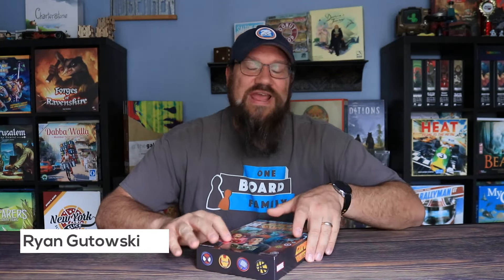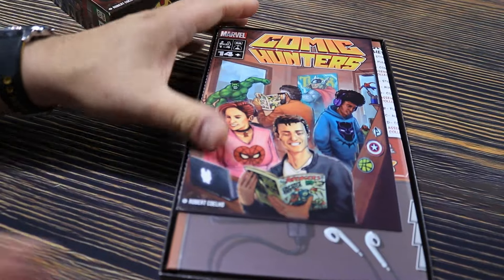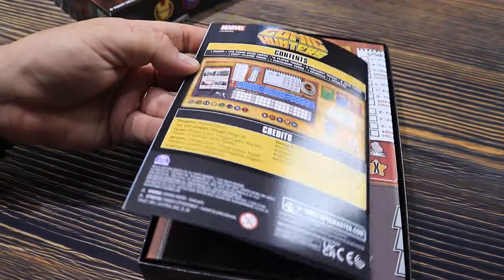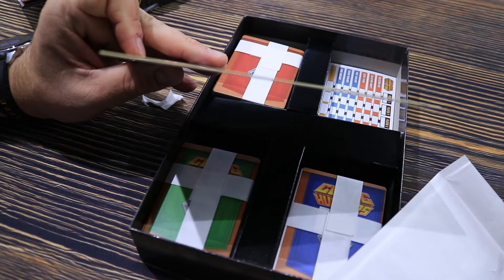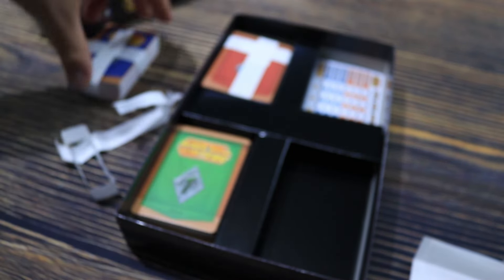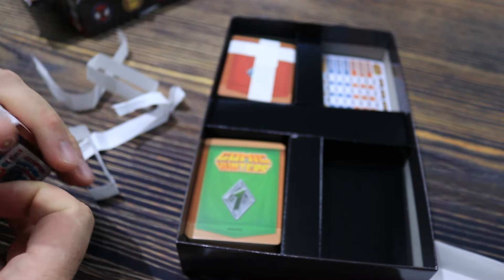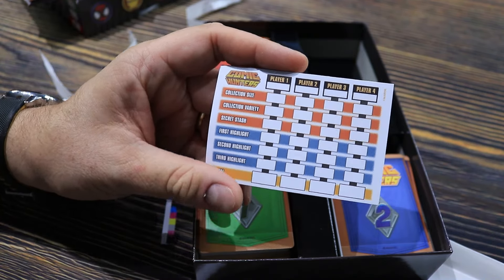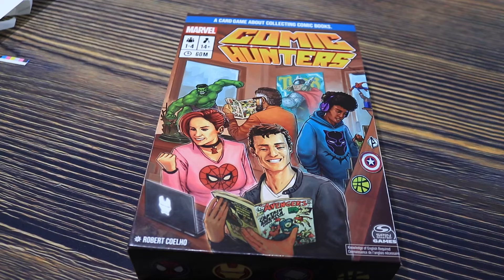Comic Hunters Unboxing (US Version 2024)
Comic Hunters is a set-collecting card game built around having the most valuable comic collection at the end of the game. This game was previously released only in Brazil in 2020. @ArcaneWonders and @SpinMasterGames has given this game the spotlight it deserves as it comes to the US for the first time.

Ryan takes a look at what's in the box for this new edition of a beloved card game.

Looking for more board and card games for the whole family? today.